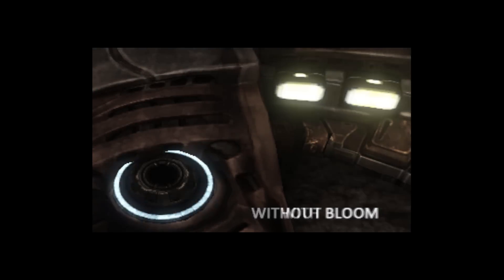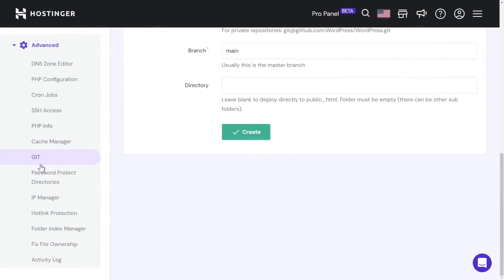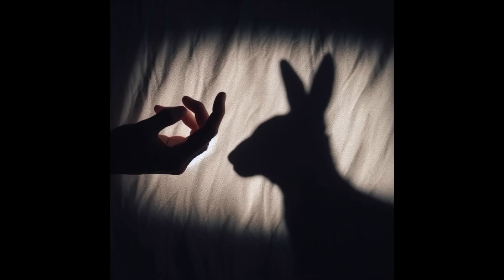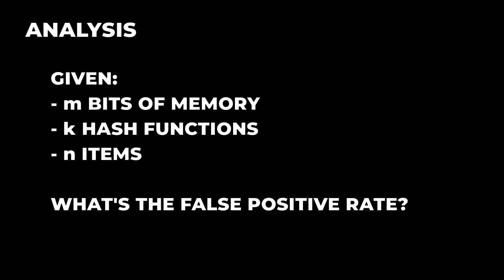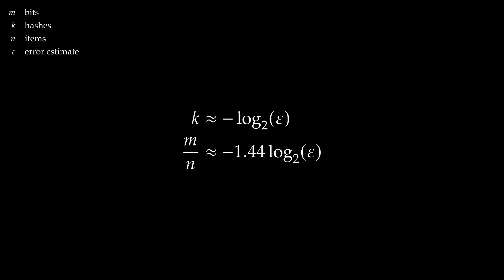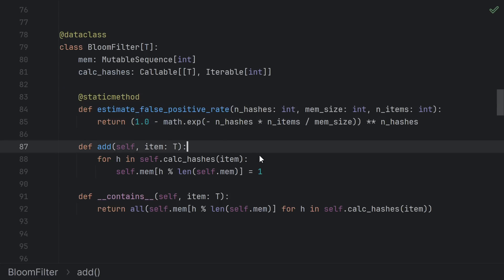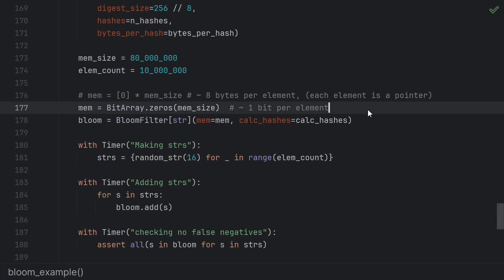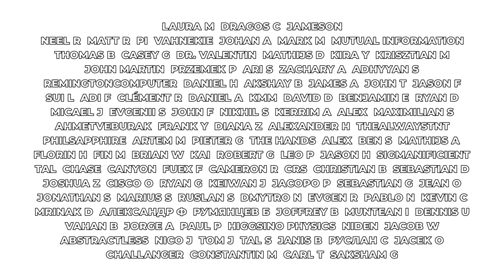Bloom Filters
Bloom filters are a simple probabilistic kind of set that exemplify how using probability to your advantage can result in huge performance wins at scale. By giving up some of the flexibility of a full set interface and even getting the wrong answer to "is this element in the set?" on a small percentage of elements, we can reduce memory usage in our example web service from over 1 GB down to 10 MB to keep a "set" of 10M links, which in turn makes it practical to store the data on-server instead of calling out to an (imaginary) costly third party API, allowing us to respond to clients immediately 98% of the time, resulting in much faster response times and a lower API bill.

CHAPTERS
0:00 Intro
0:54 Sponsored message
1:50 Bloom filter interface
2:21 Why bloom filters?
3:10 How does it work?
4:31 Analyzing the False Positve Rate
6:33 Where to get k hashes?
7:30 Bloom filter implementation
8:44 Bit Arrays
9:32 Running the example code
11:11 Thanks